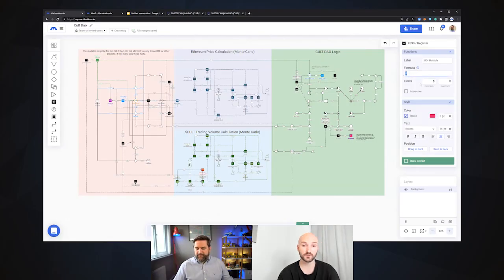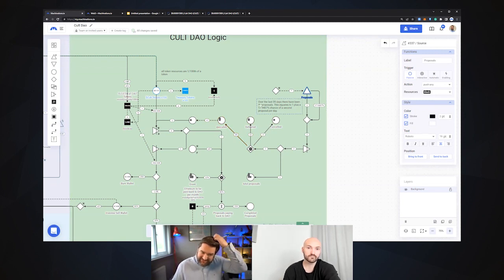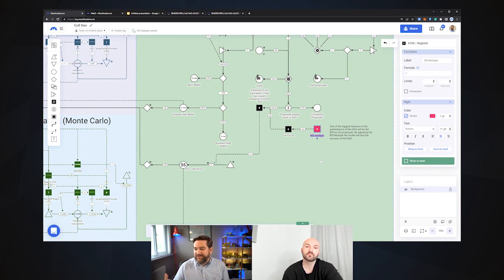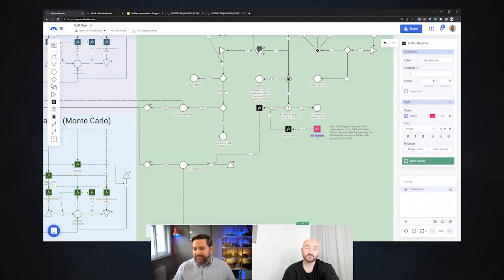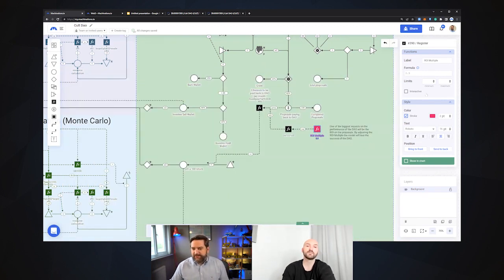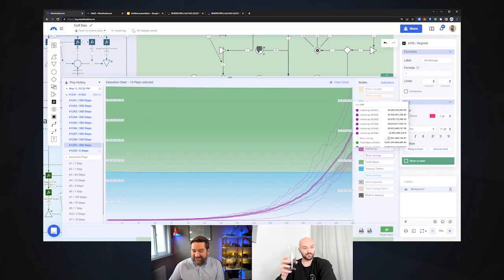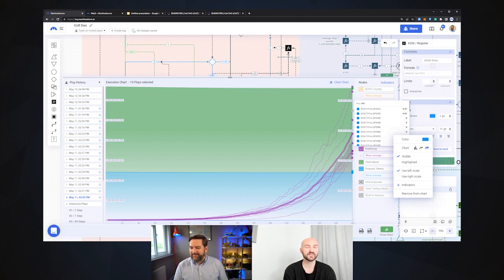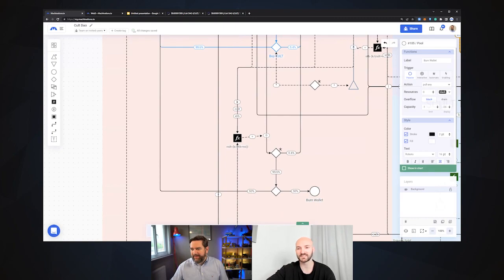Cult DAO Tokenomics with vEmpire & Machinations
Matthew Morris (Machinations) and Dominic Ryder (vEmpire) talk about the Cult DAO Tokenomic model.

About vEmpire

vEmpire is focused on achieving true decentralization in the cryptocurrency industry. The official vEmpire platform incorporates different staking strategies to incentivize metaversal token staking to fund the battle against centralization. The protocol financially rewards stakers with the native VEMP token alongside rewards in the token originally staked. This enables vEmpire to financially reward those bold enough to stand up against centralized powers. vEmpire has also developed a blockchain-based trading card game, where users can battle each other, in engaging and exciting ways, to earn better rewards.